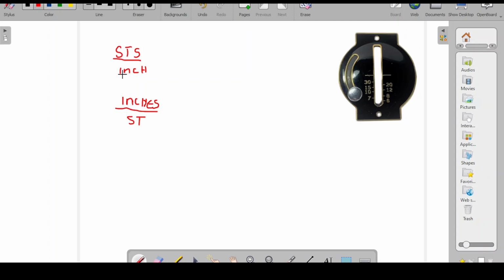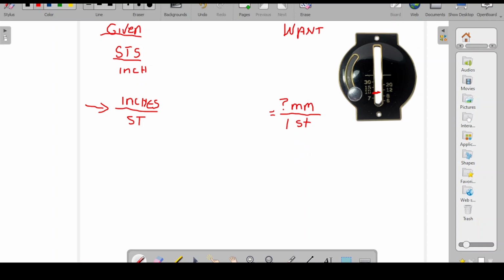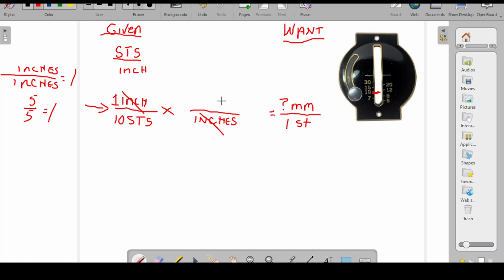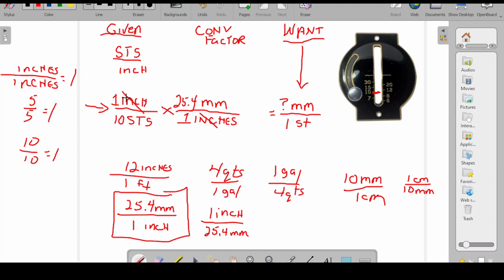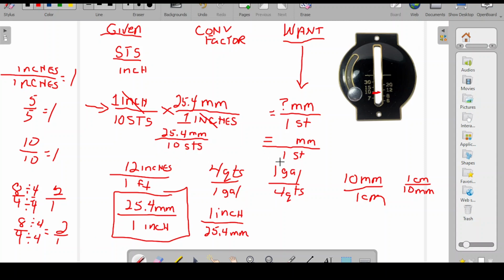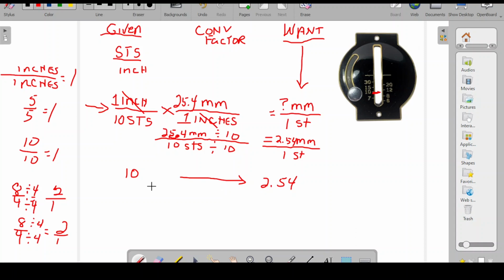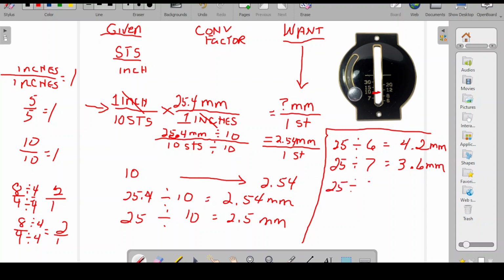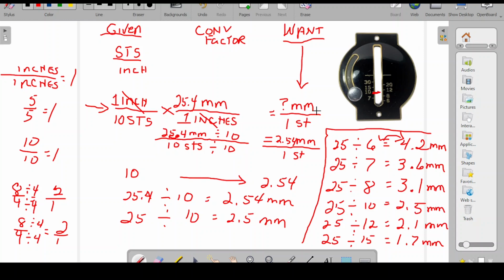Stitches Per Inch To Millimeters Shortcut - Use this with your Vintage Singer Sewing Machine